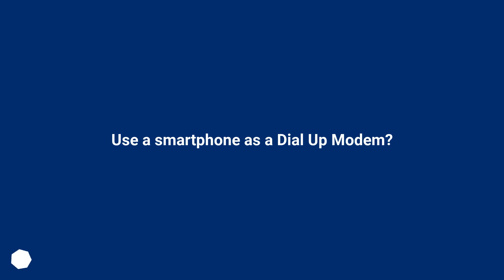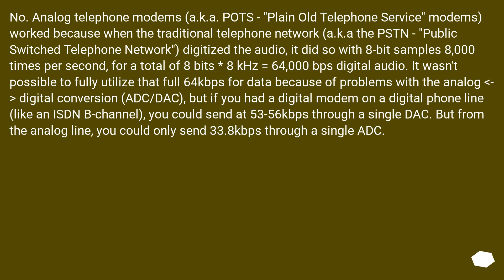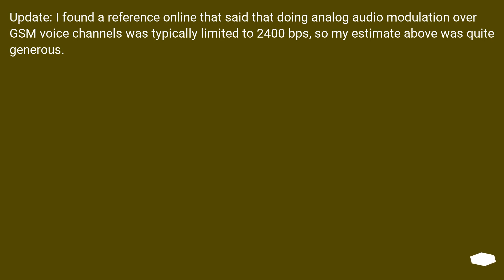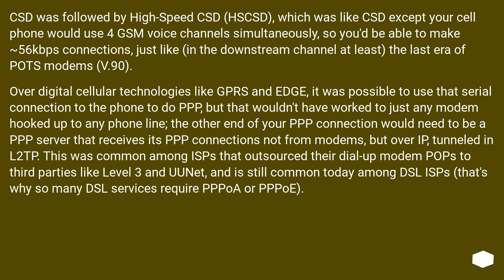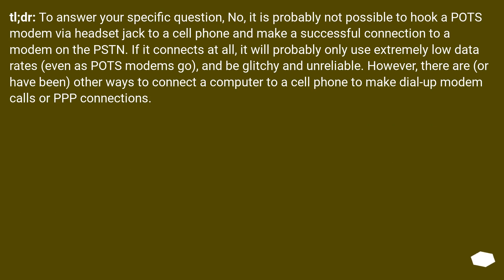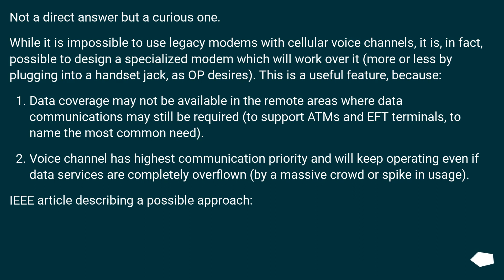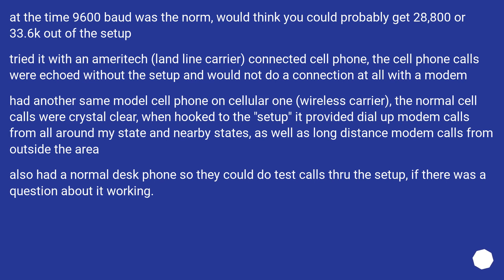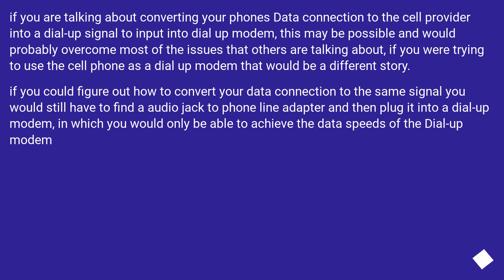Use a smartphone as a Dial Up Modem?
Chapters
00:00 Question
00:31 Accepted answer (Score 70)
05:55 Answer 2 (Score 4)
06:55 Answer 3 (Score 2)
08:29 Answer 4 (Score 0)
09:06 Thank you